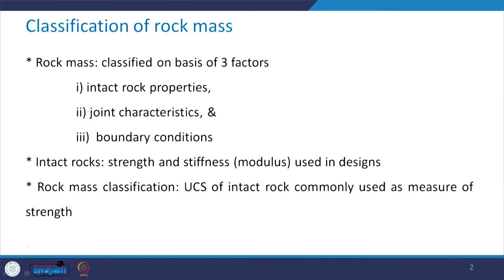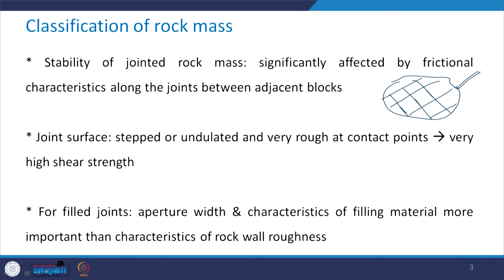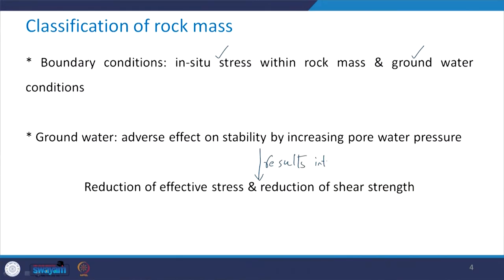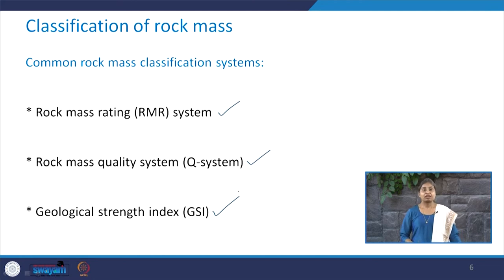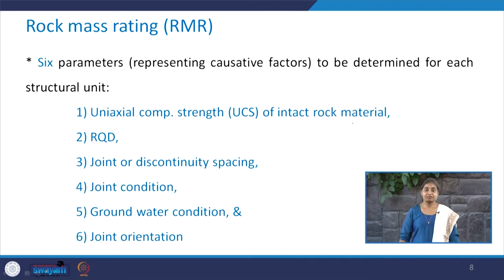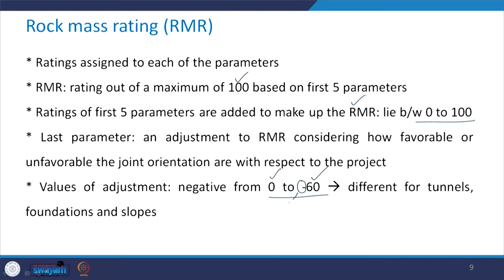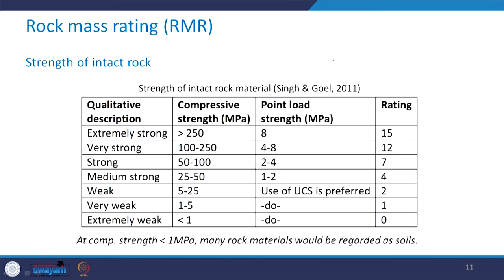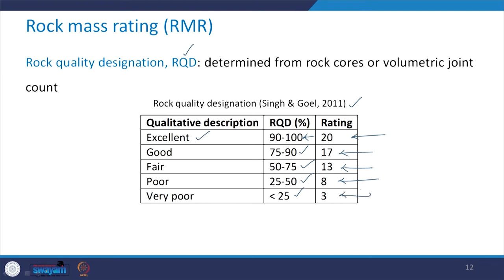Lecture 21: Classification of Rock Mass: Rock Mass Rating (RMR) - 1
Classification of rock mass, Rock Mass Rating,